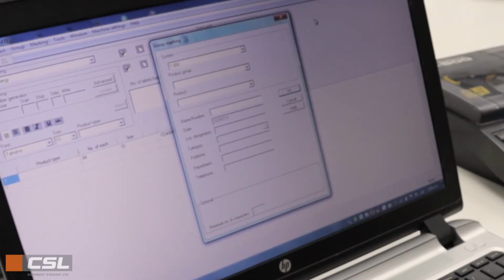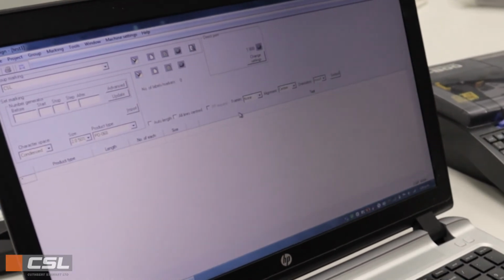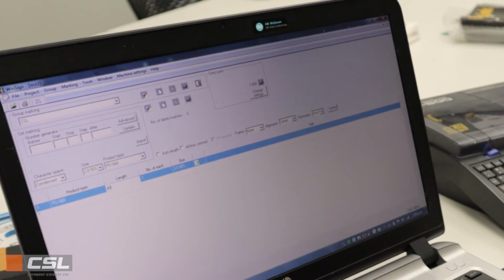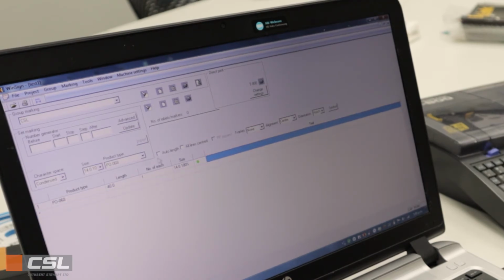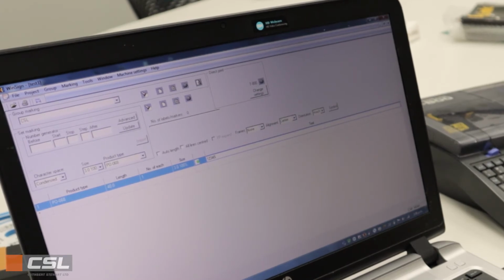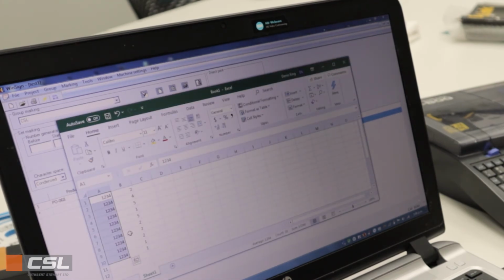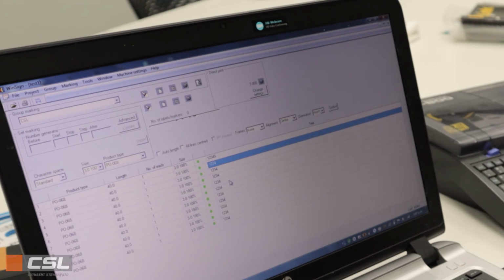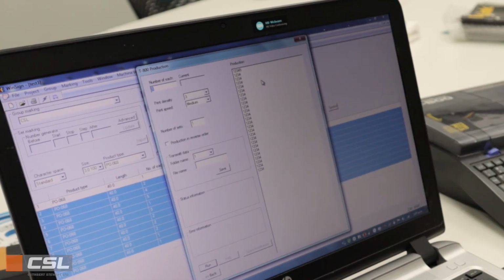Partex T-1000 How to Guide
Step by step guide for how to use the T-1000 printer from Partex.